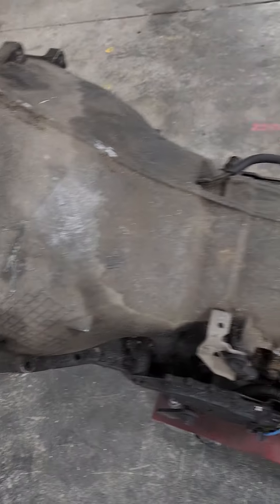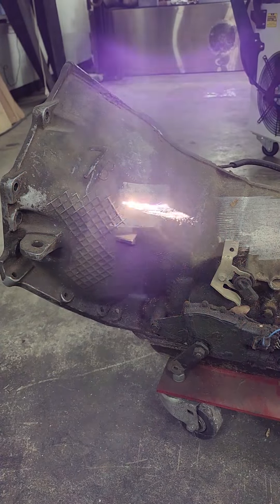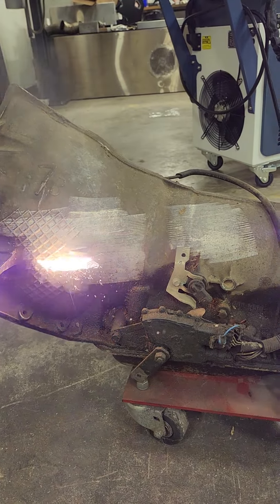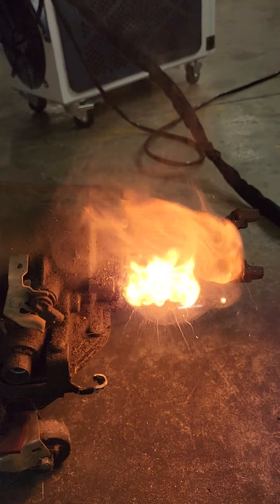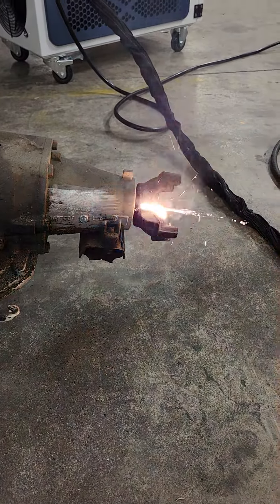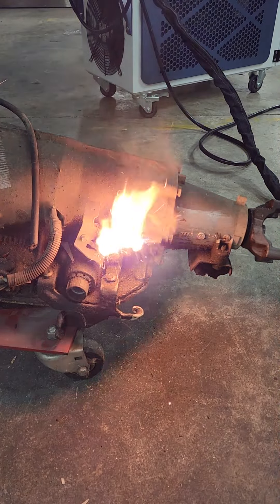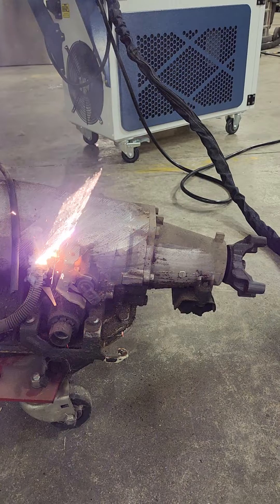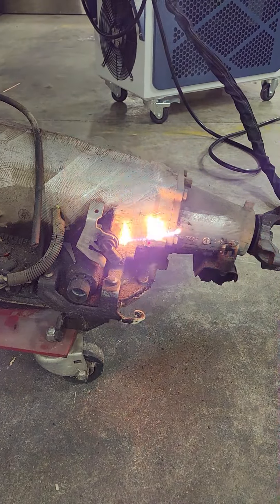testing the laser cleaner on a dirty 4L80E case